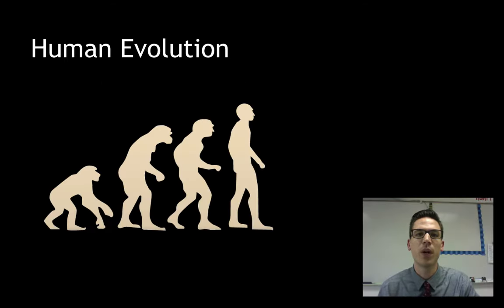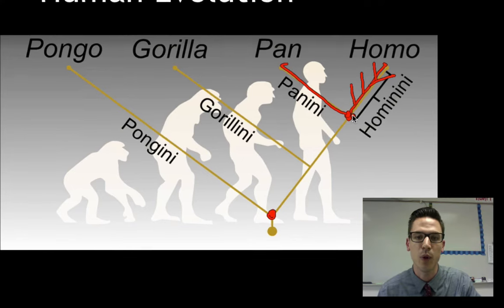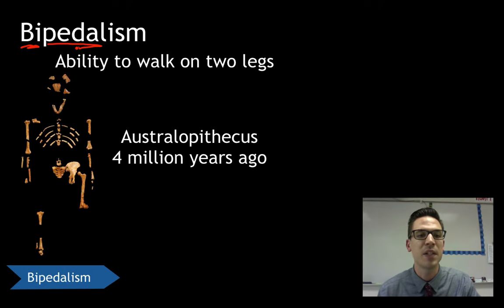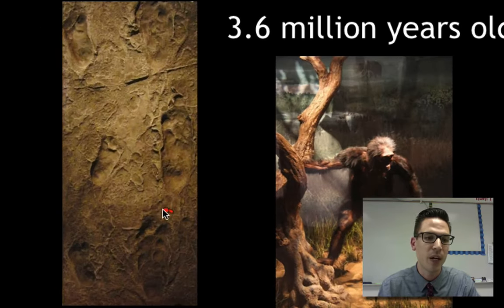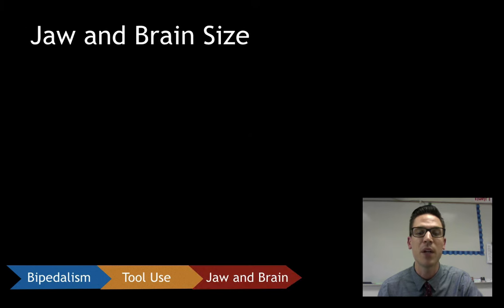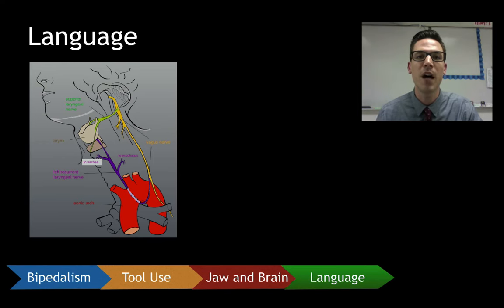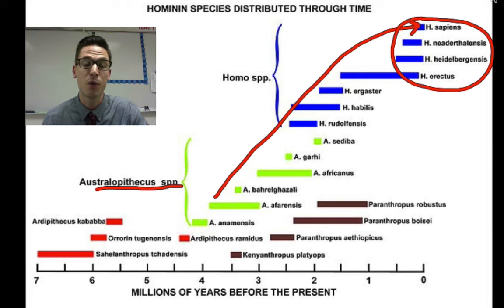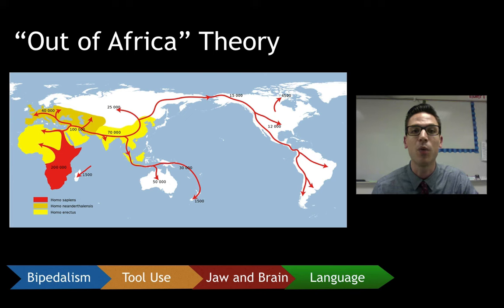Human Evolution - SC.912.L.15.10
In this video, Mr. Mazurkewitz discusses some of the basic trends we find in hominid evolution. He begins by explaining the difference between descending from a species and being related to a species. He then looks at the evolution of bipedalism, tool use, brain and jaw size, and the development of language. Finally, he explains how Homo sapien is thought to evolved in Africa and spread to other continents.